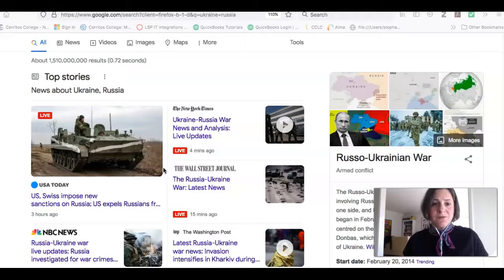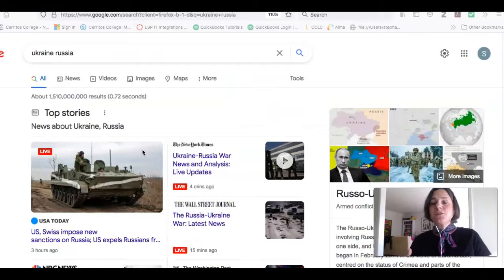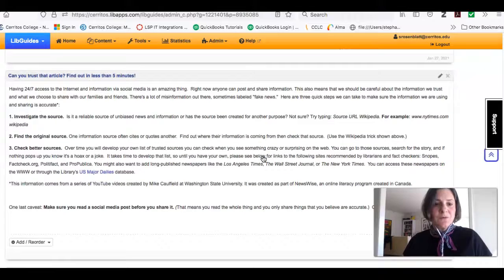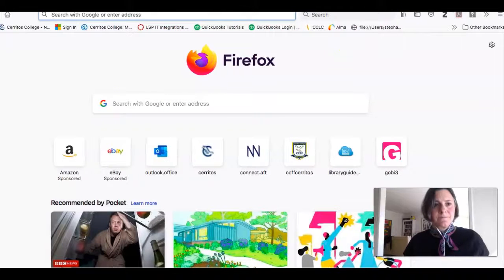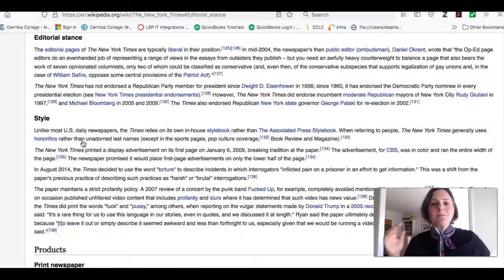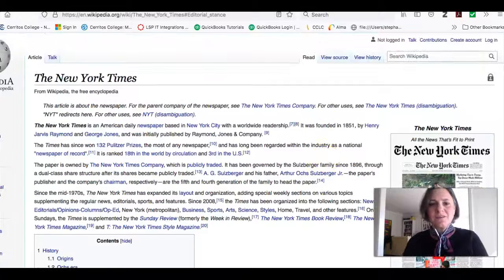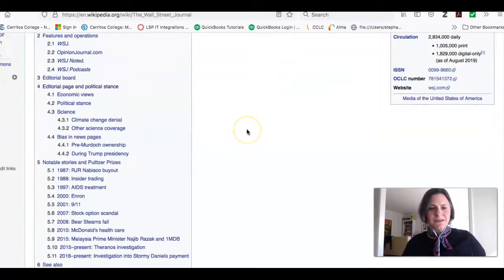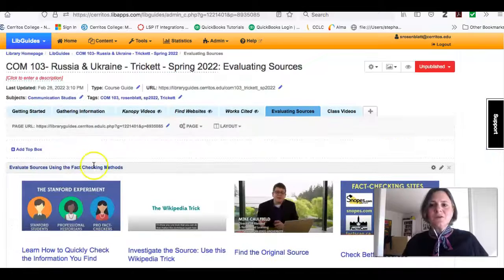Is this a good source of information?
Learn how to use the Wikipedia trick to quickly determine if the source you've found is accurate or is actually misinformation or disinformation.  Learn the bias or perspective of sources that you don't know.